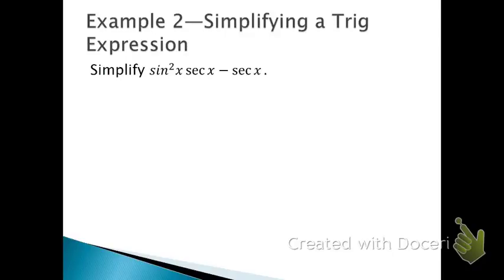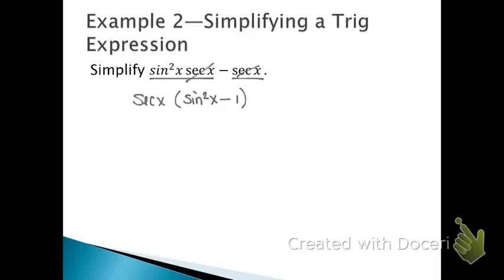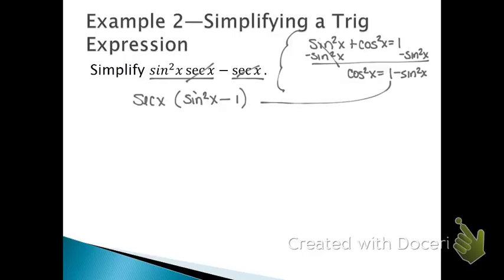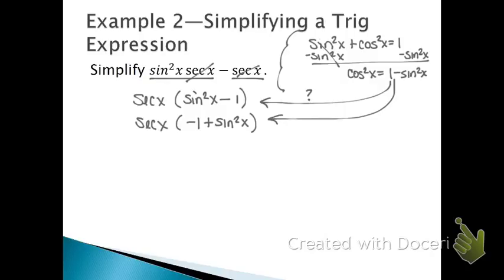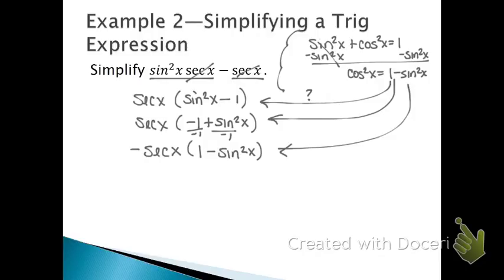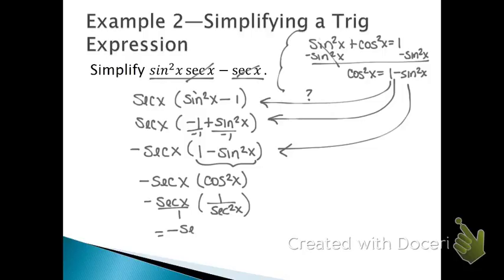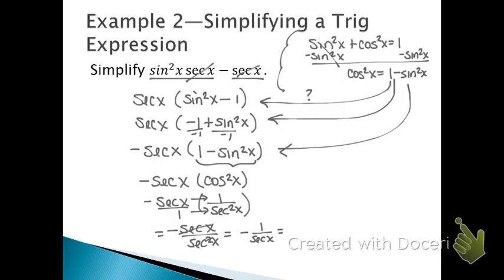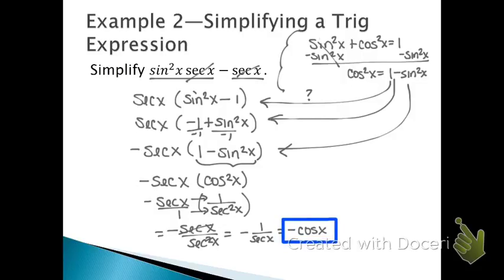PC Lesson 5.1 Example 2